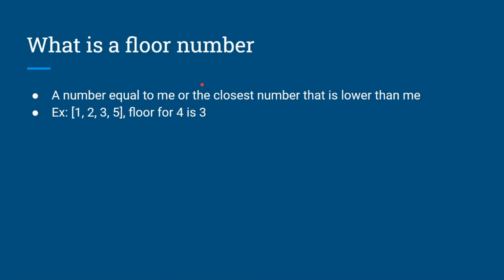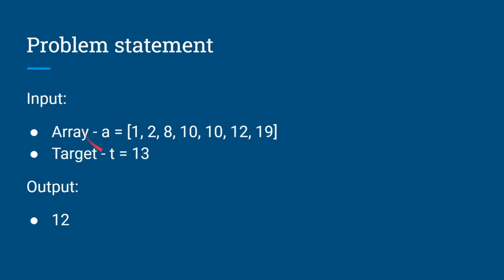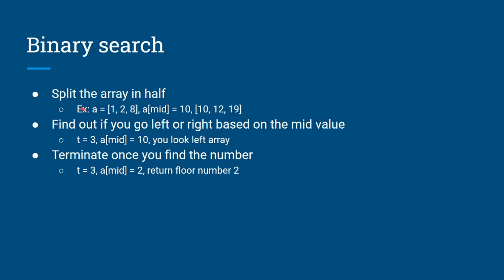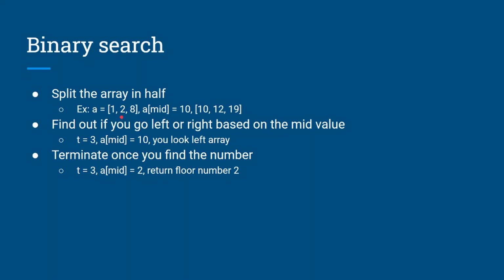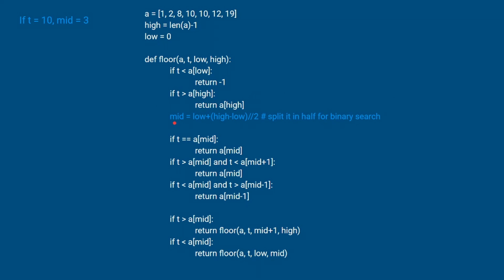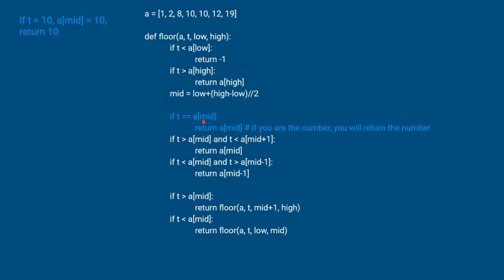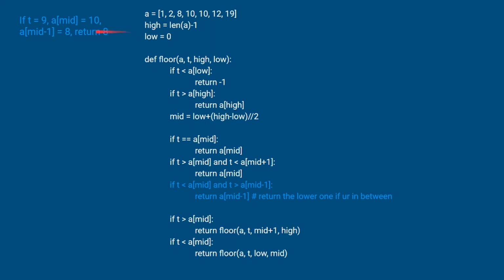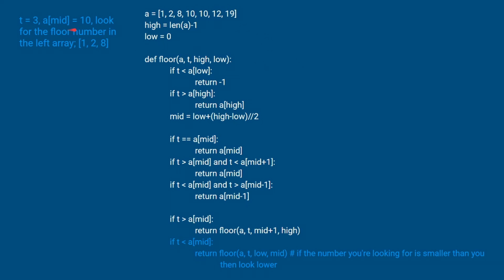Visual illustration: How to get the floor number with binary search